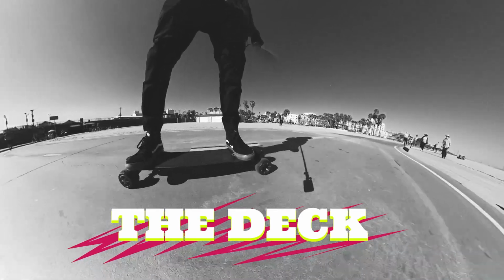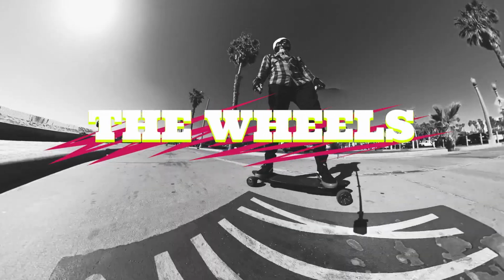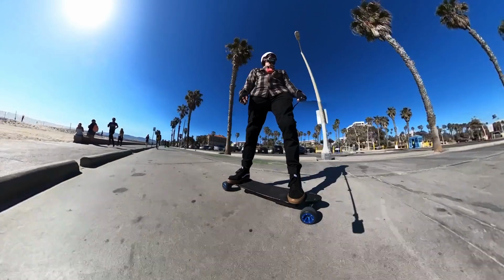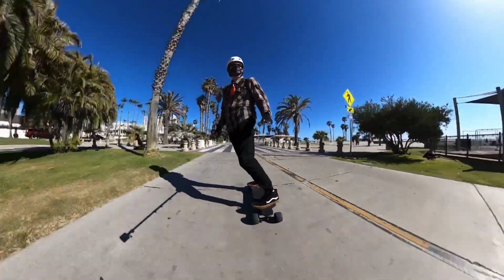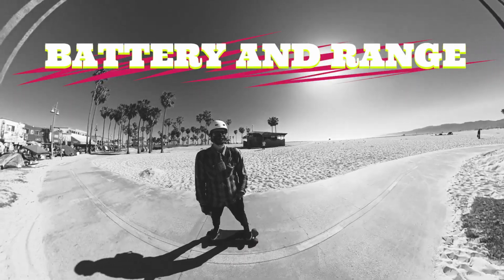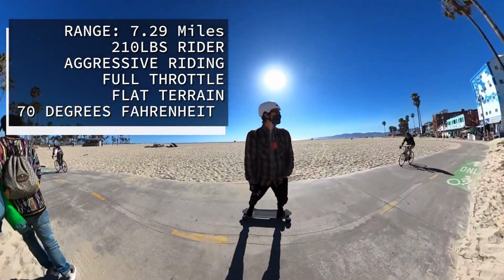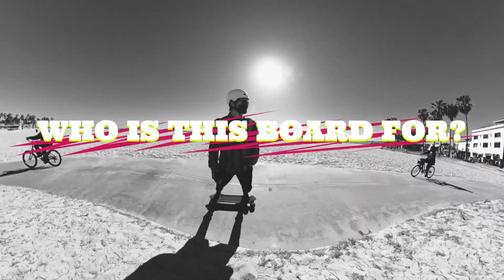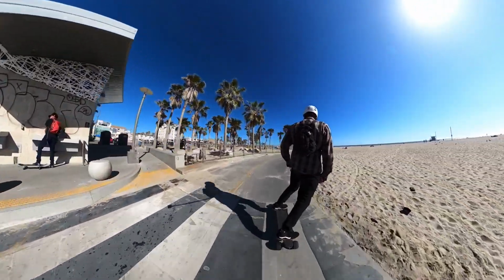TEAMGEE H20T: The Good, The Bad, And The Ugly. Full Review Including Range and Top Speed Tests.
There was a lot of things I liked and disliked about this board.

Review covers Range and Top Speed Tests, Aesthetics, Ride Feel, Who should and Shouldn’t Purchase this Board, and More!